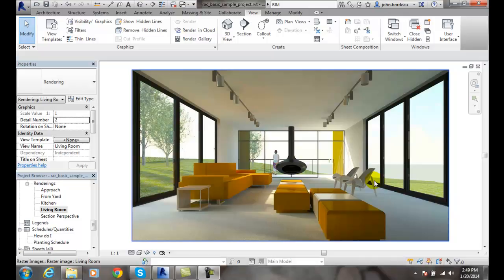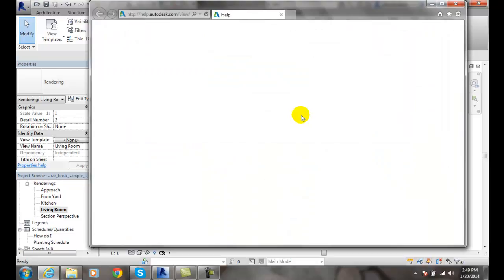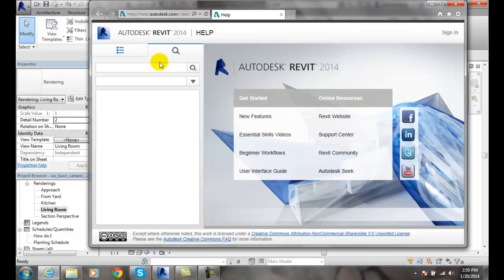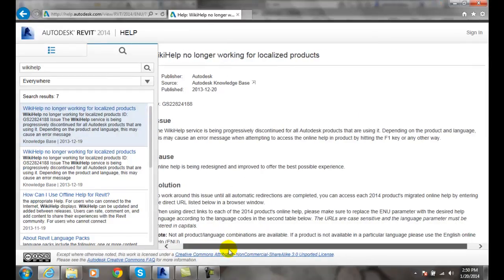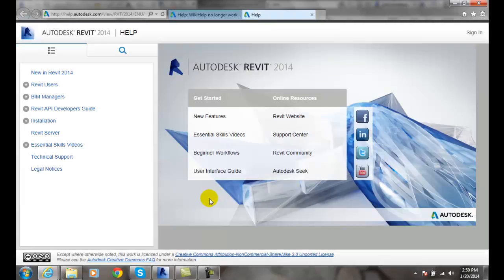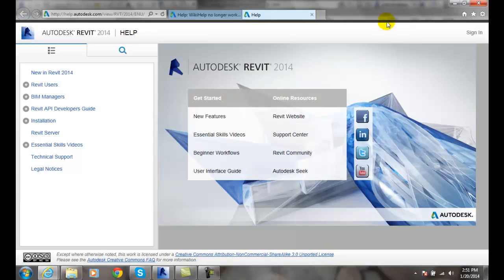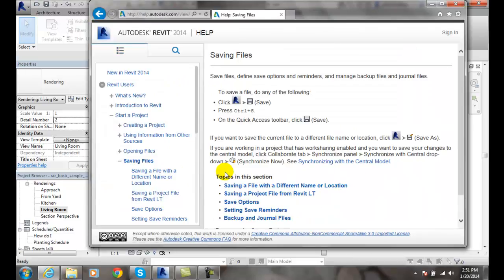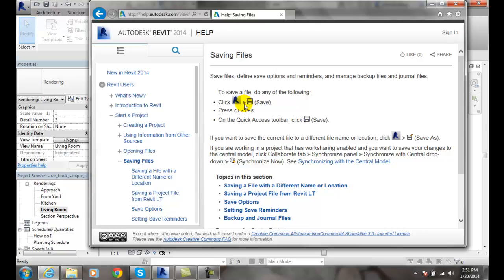Revit 01-19 Using the Autodesk WikiHelp